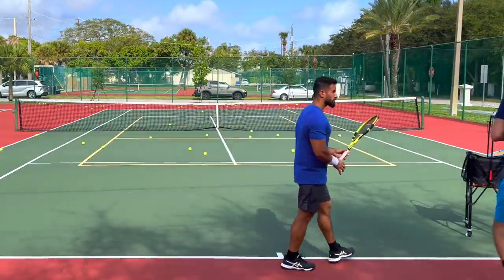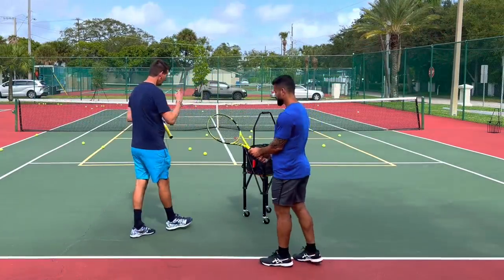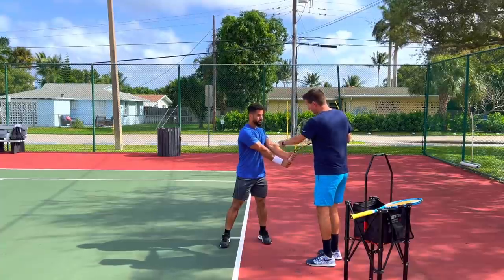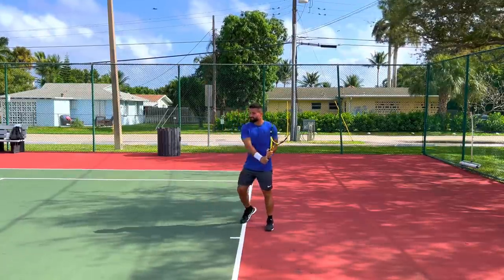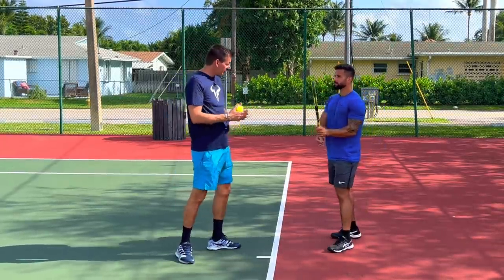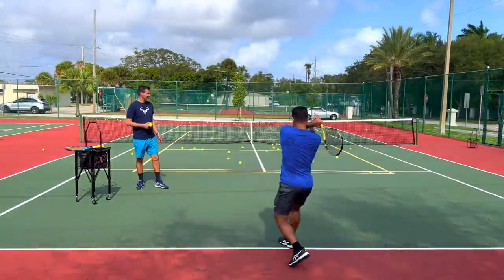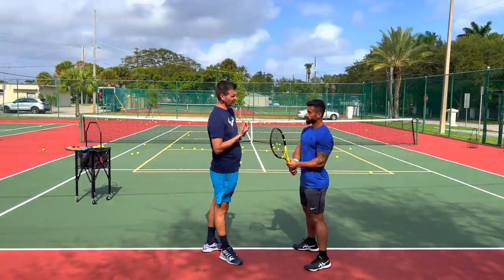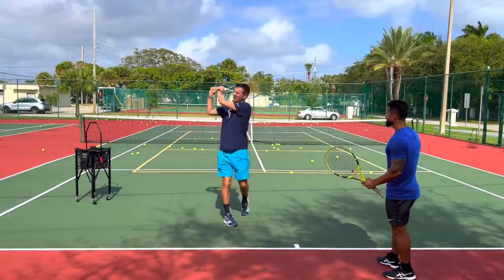Two-Handed Backhand Lesson with 4.0 NTRP Student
Most rec level tennis players have problems in this part on all tennis strokes

In my first lesson with my new student Bremen (4.0 NTRP), I discovered several problems with his two-handed backhand and applied a multitude of corrective techniques.